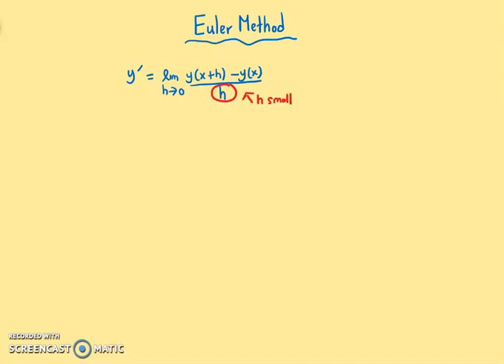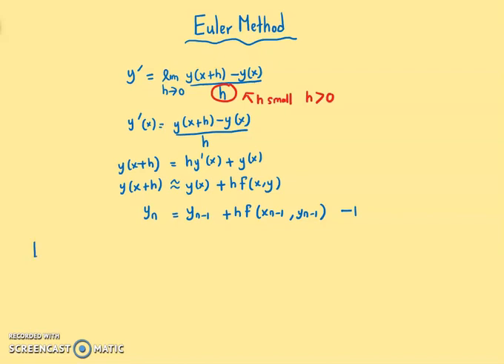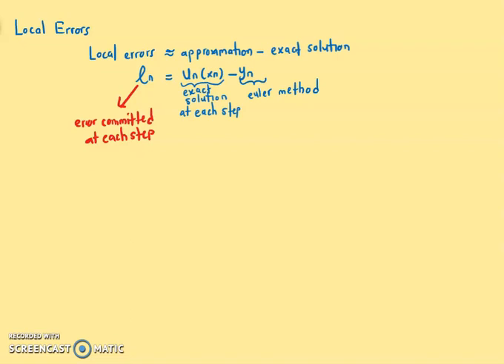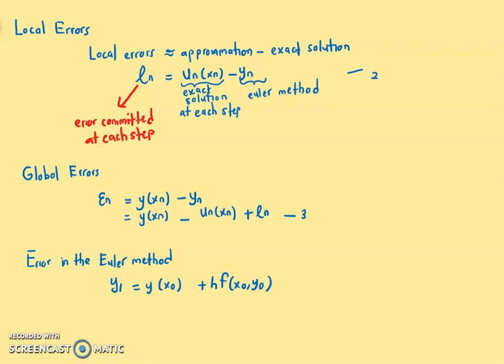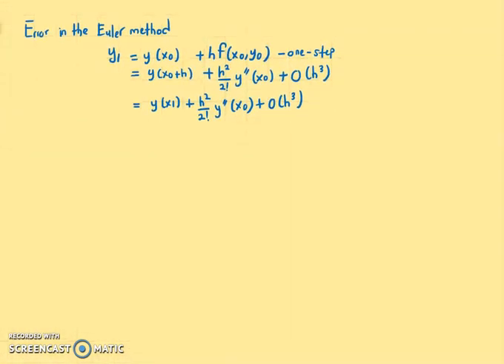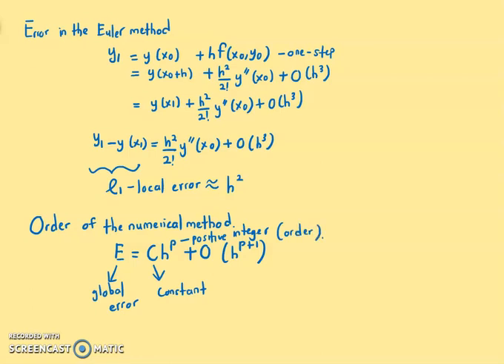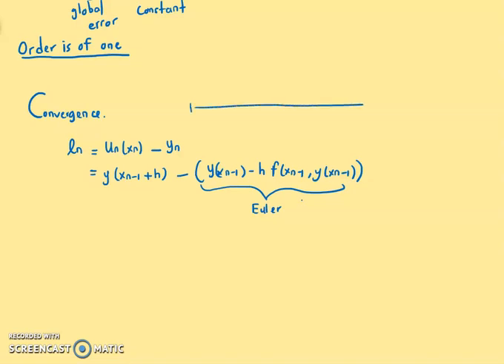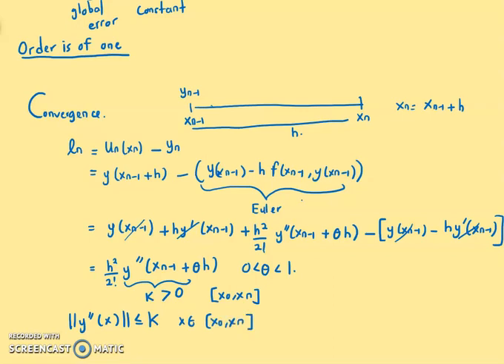Euler method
Some preliminary analysis to solve initial value problem by using Euler method is given in this video.